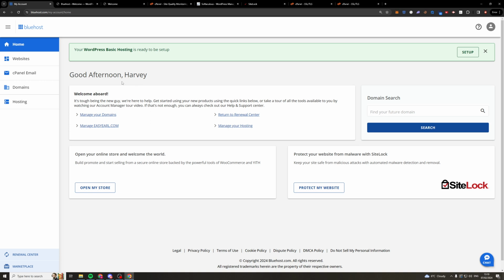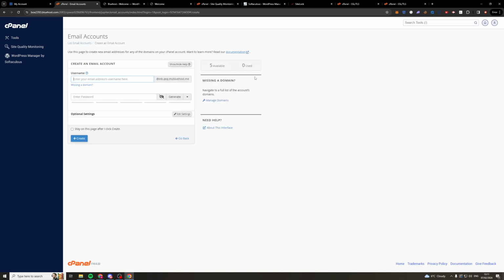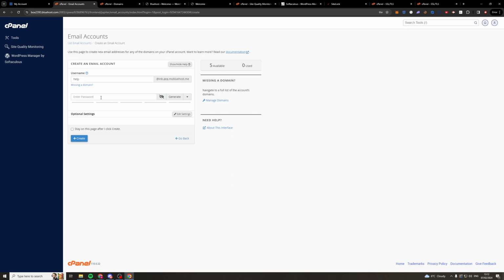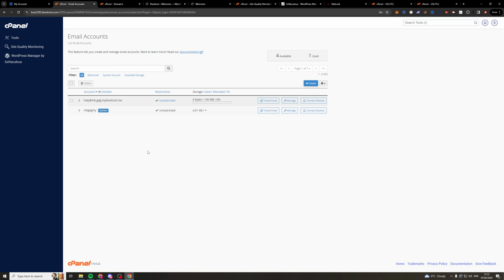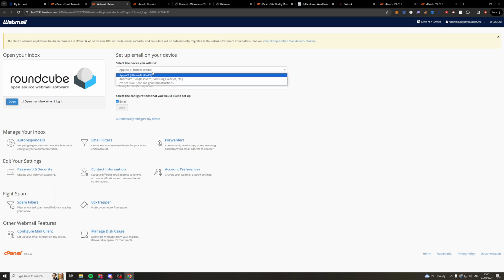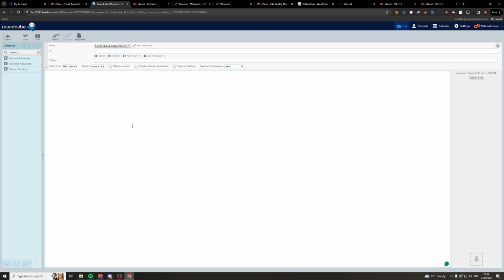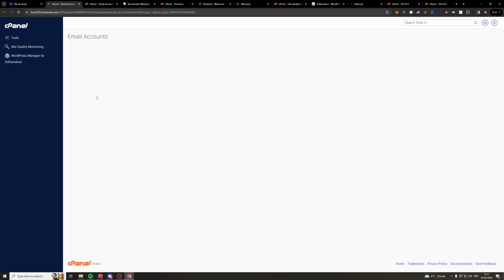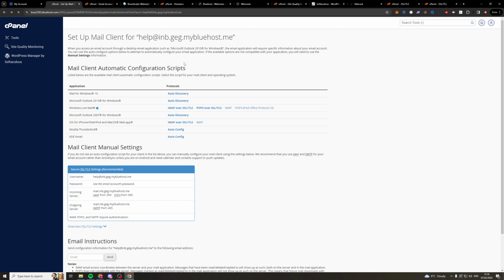Bluehost Email Tutorial For Beginners (2024 UPDATE)